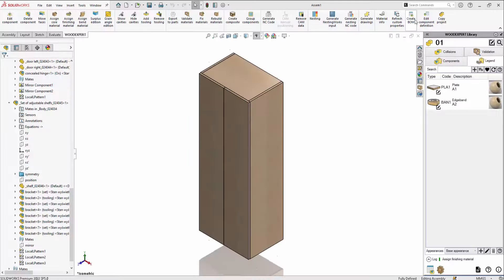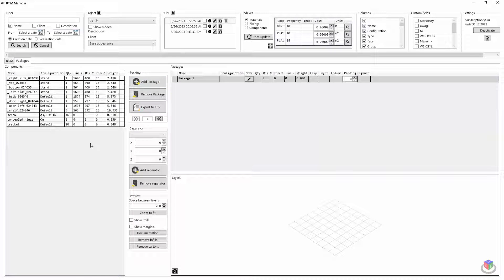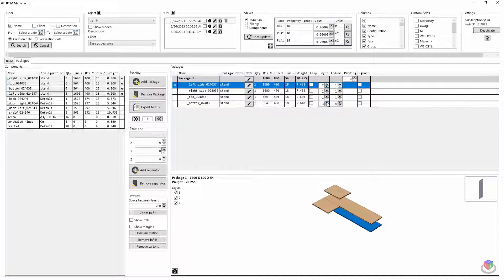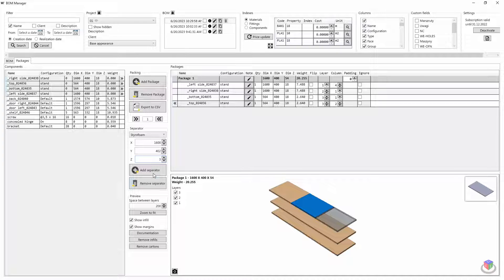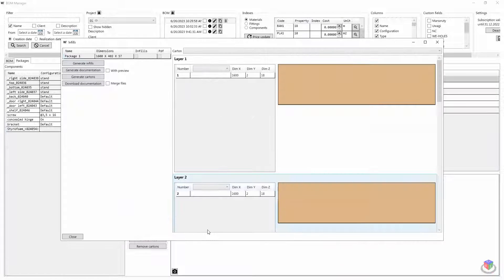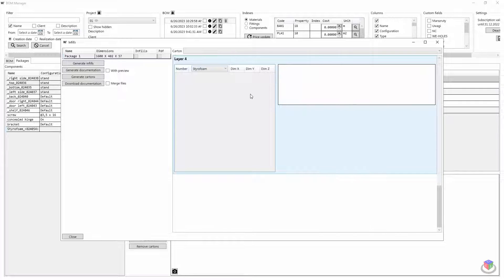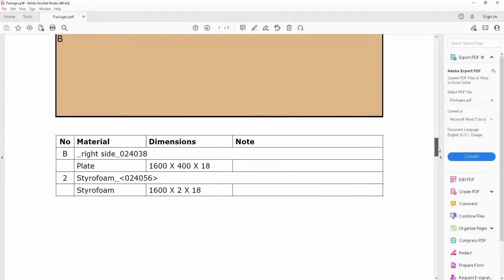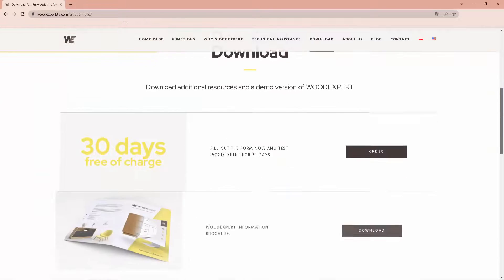The furniture packing | WOODEXPERT features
Preparing furniture for safe storage and transport - this is where one of the rather unusual functions of WOODEXPERT helps.